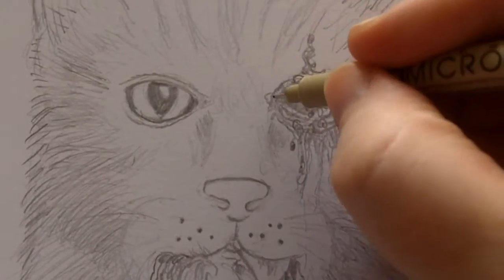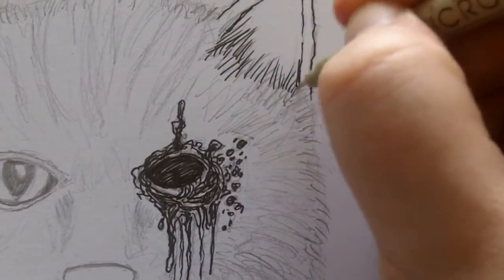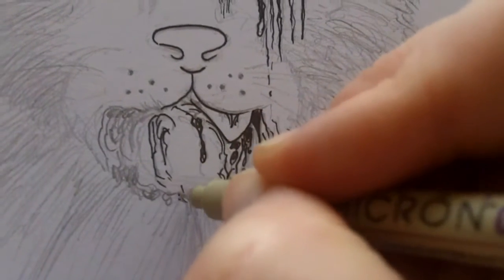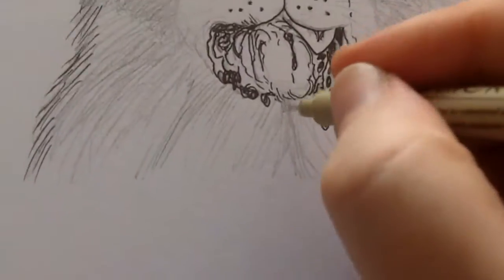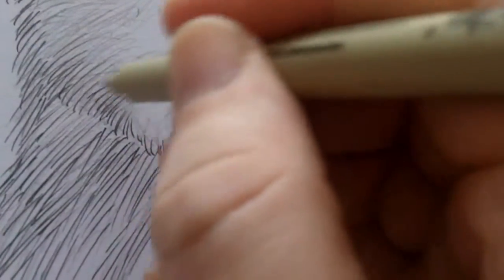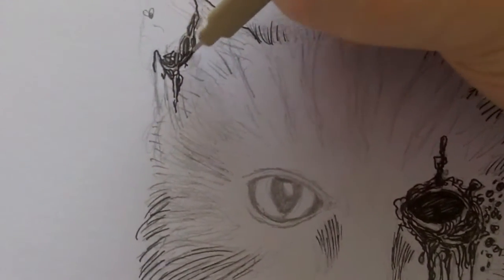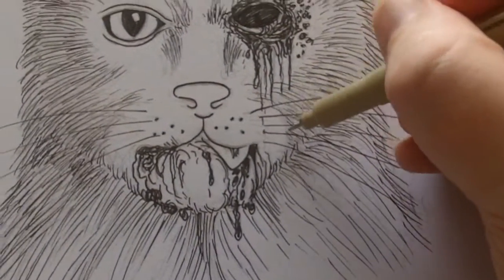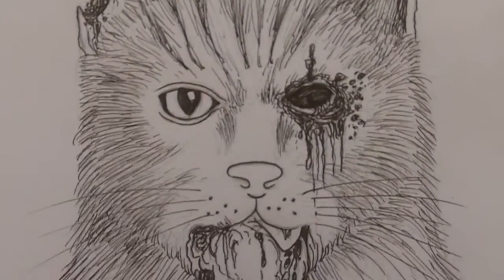Inking Zombie Cat Head